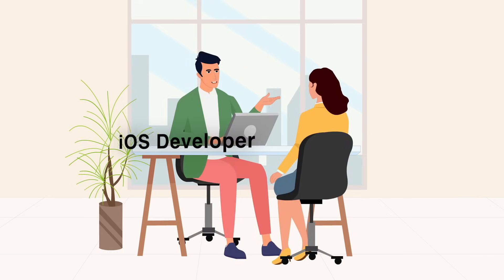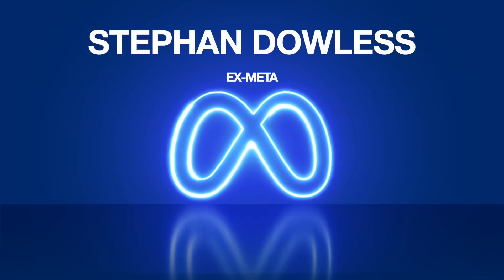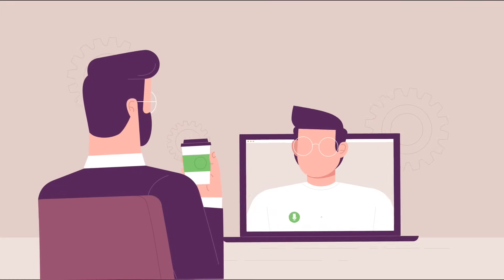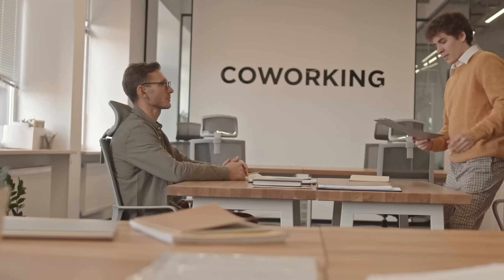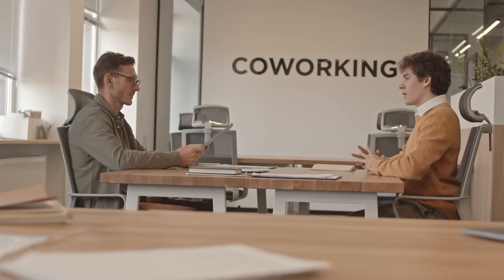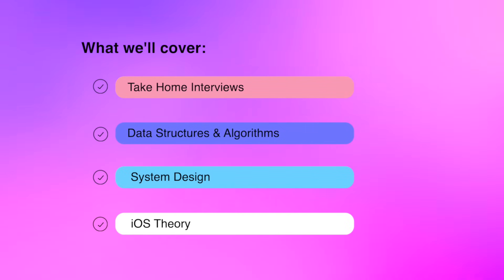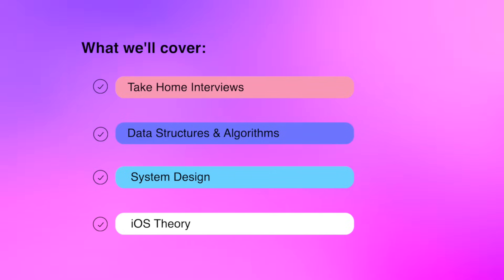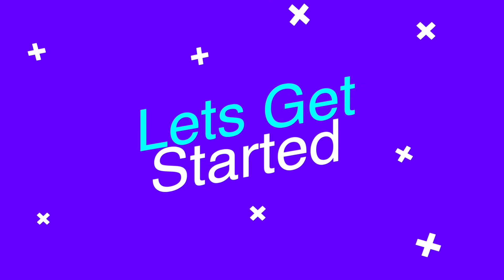The Ultimate iOS Interview Prep Guide (Land Meta, Google, FAANG Jobs)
🎯 Want to land a $300K+ iOS job? Start here.

Inside you'll get real questions from FAANG-level interviews (system design, concurrency, memory management, SwiftUI, UIKit) + expert answers to help you stand out.

This course is your step-by-step system to land top-tier iOS roles at companies like Meta, Google, and Uber. I cover the entire interview pipeline: from Swift fundamentals and system design to mock interview techniques used by actual FAANG candidates.